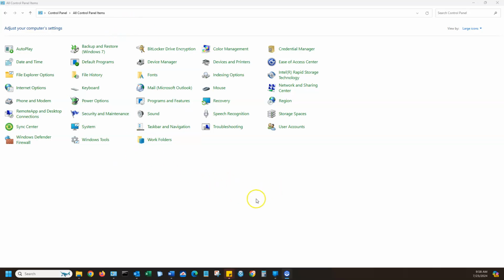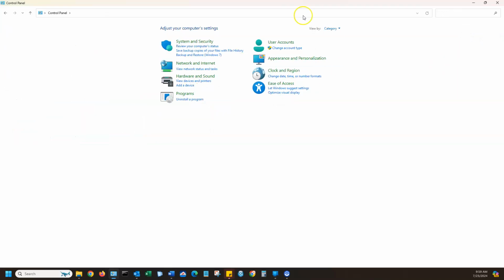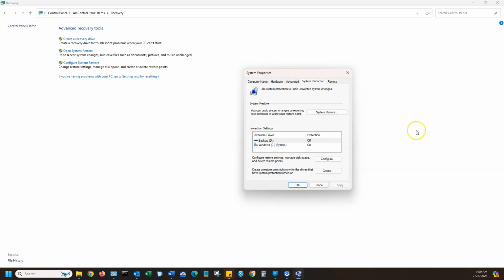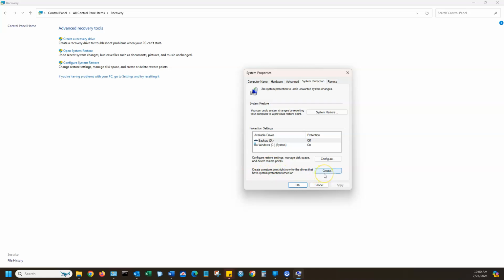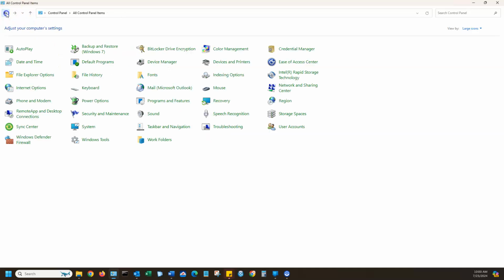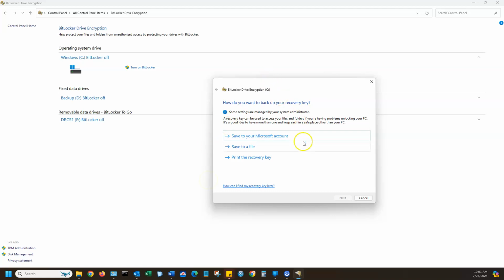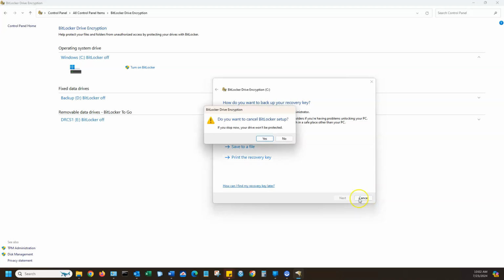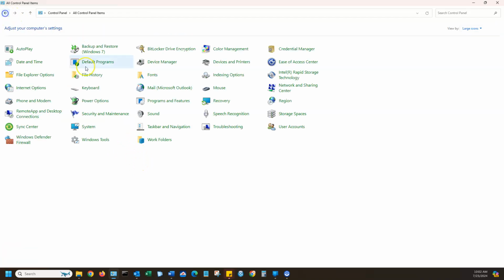Don't lose access to your computer!! Check these two things NOW!!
Bitlocker Drive Encryption and System Restore. If Bitlocker is on, make sure you have your encryption key. Also make sure System Restore is turned on.